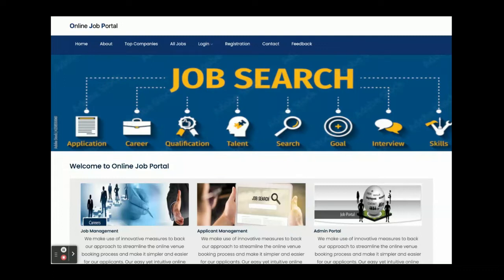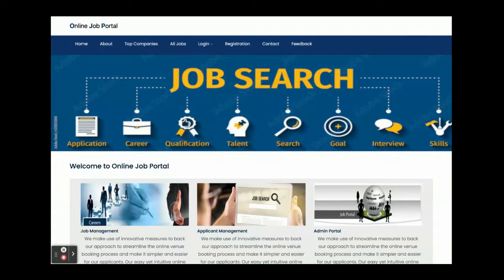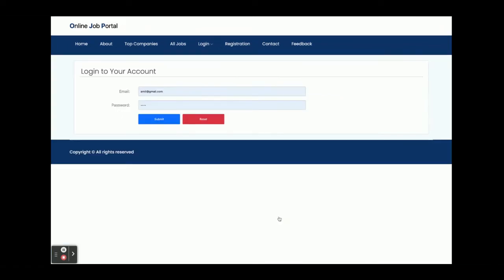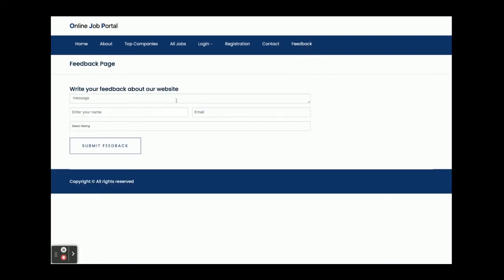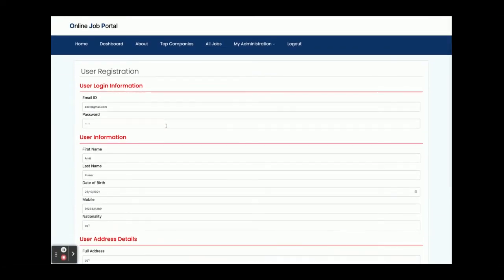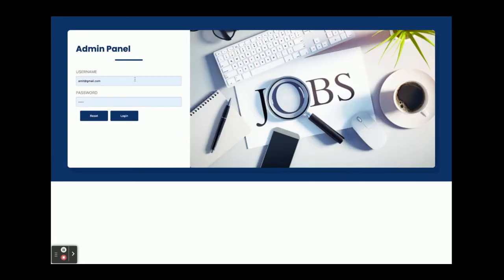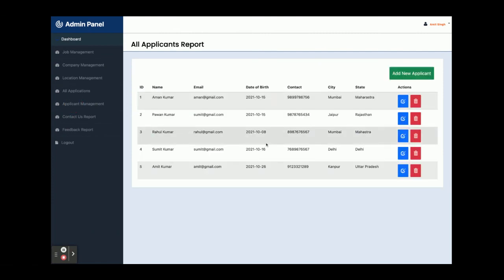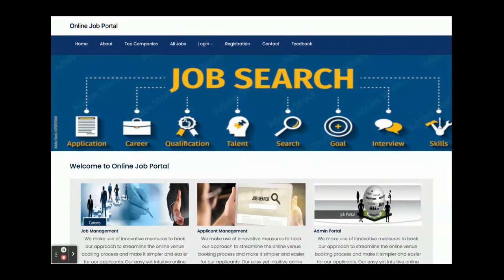Online Job Portal Major Project | Spring Boot Angular Project Tutorial | Spring Boot CRUD Project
Online Job Portal  is a spring boot micro service project where all APIs we have developed in spring boot and all UI Online Job Portal   we have implemented in Angular.

Online Job Portal Spring Boot Angular Project Tutorial
Online Job Portal Download